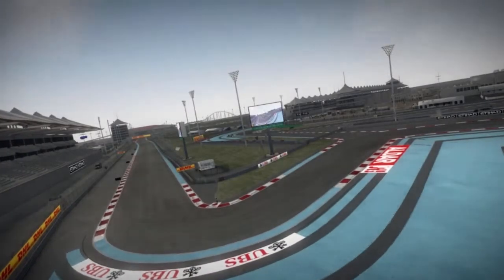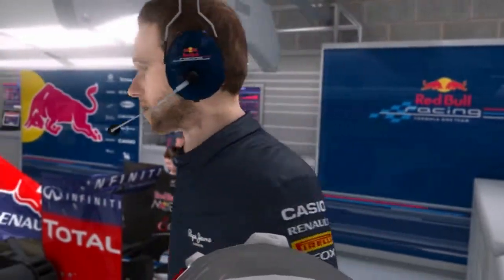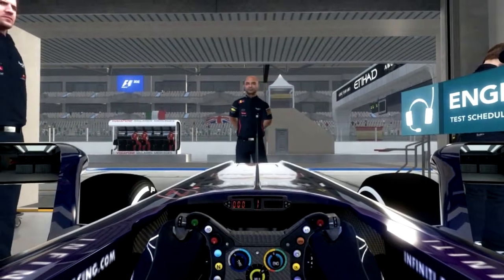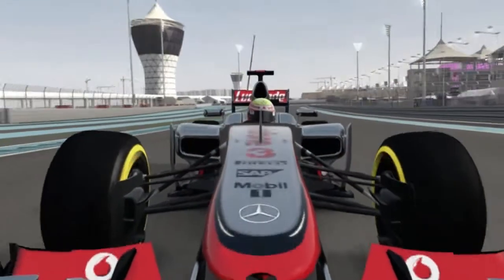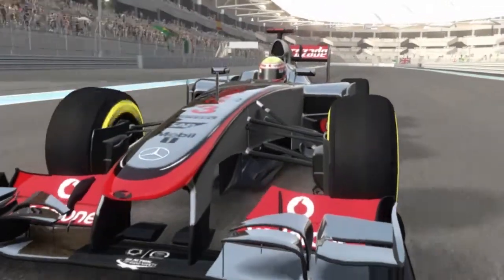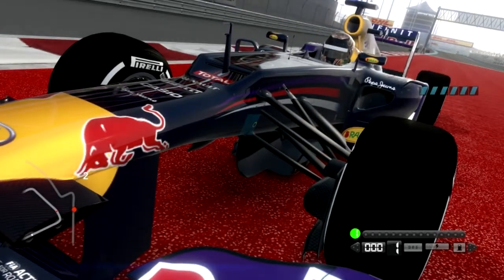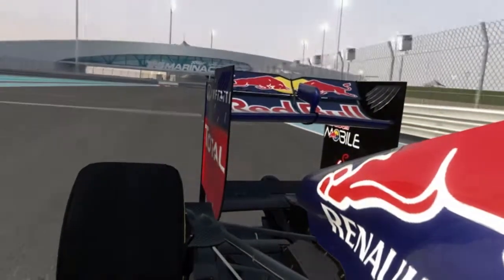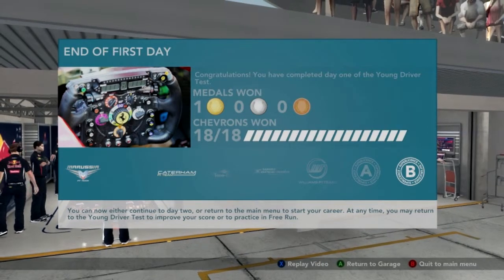F1 2012 - Episode 1 Young Drivers Test Day one